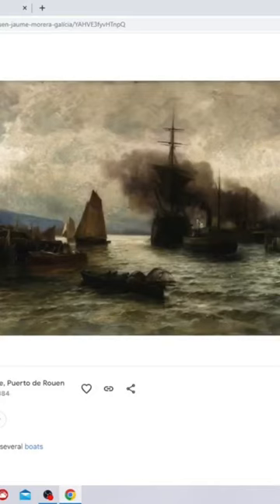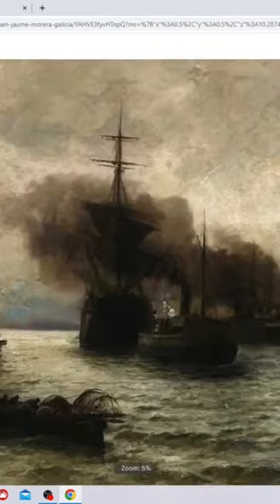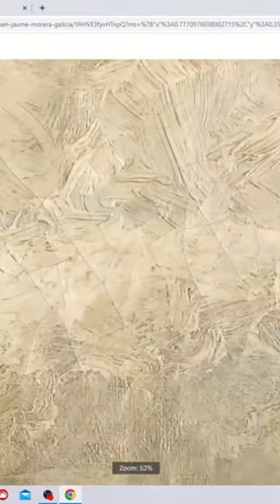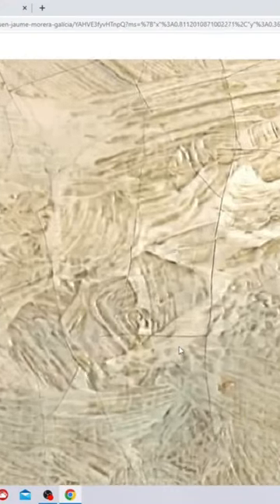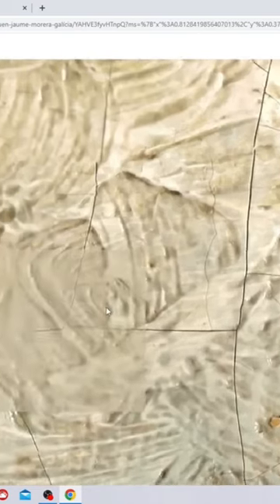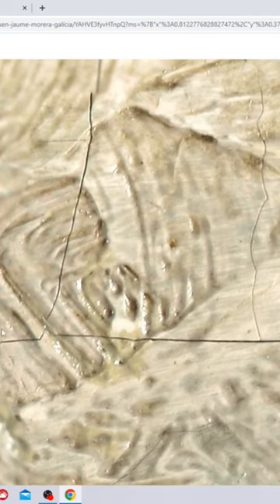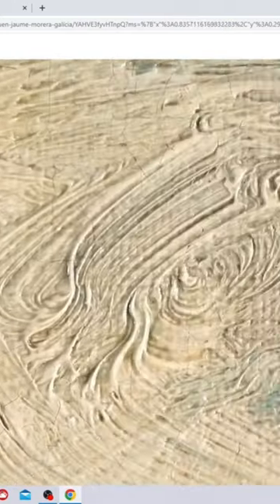Up-Close to a masterpiece - oil painting